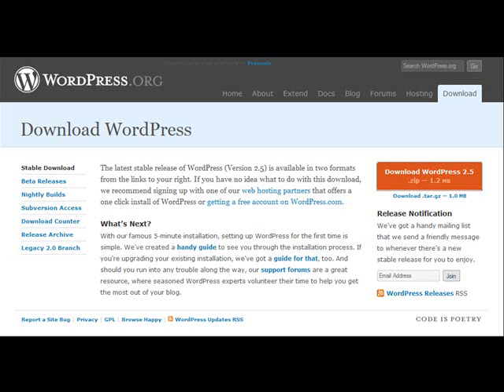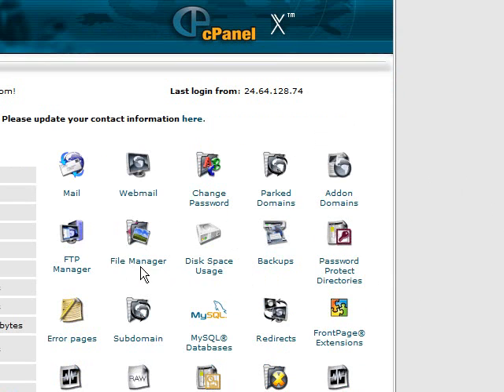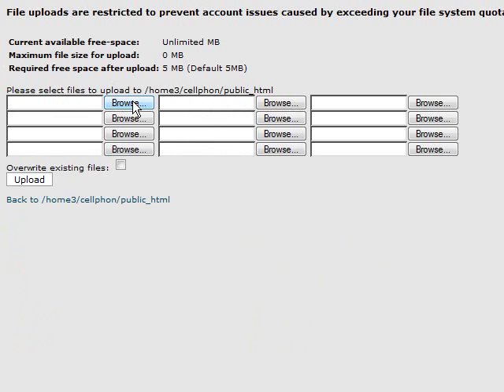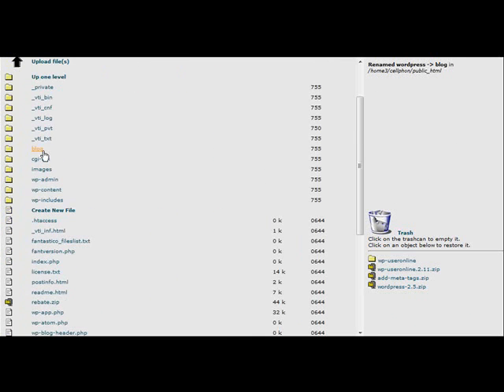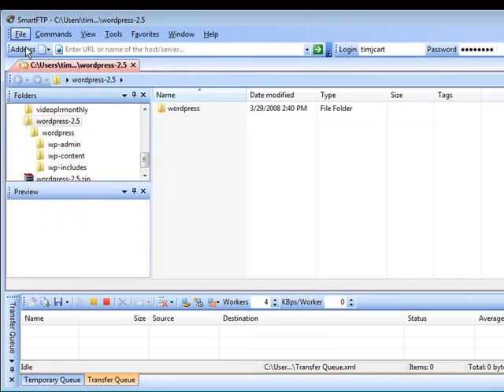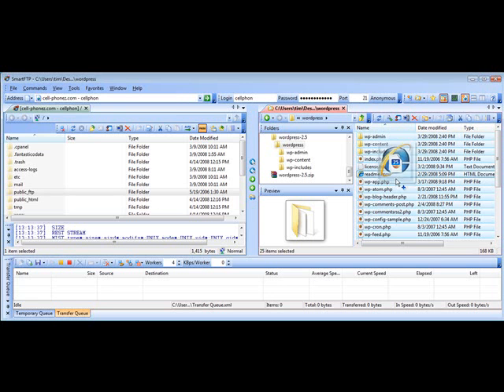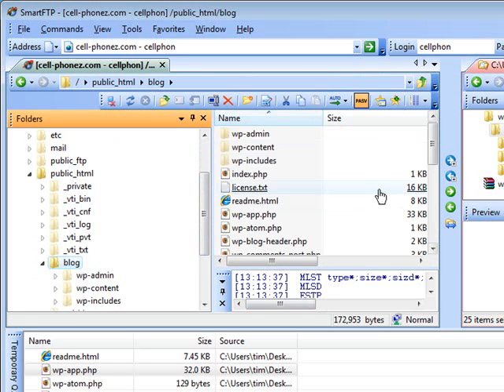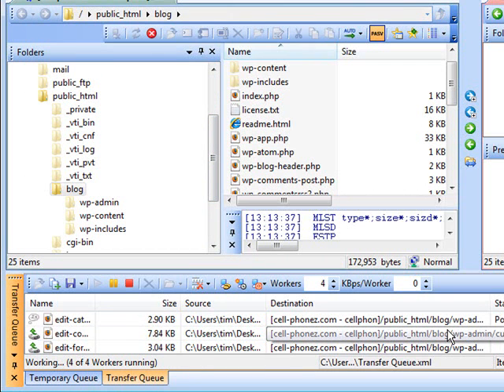Learn how to easily setup a wordpress blog part 1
- Let me show you how to setup your own wordpress blog. I am going to show you step by step how to do so. If you want more traffic to your blog or website, our website has 100% free ways to make money online and start generating more web traffic to your site. See more video tutorials to build web traffic